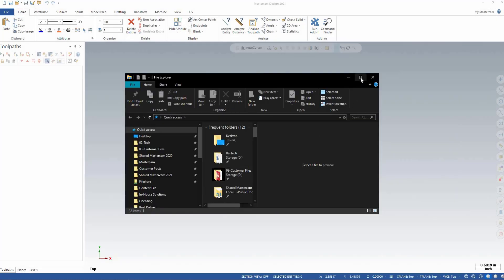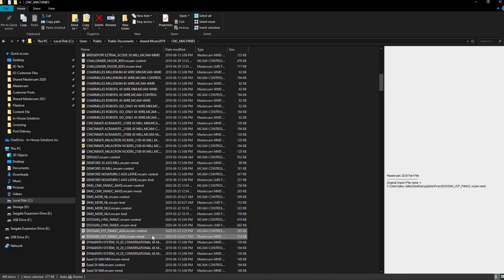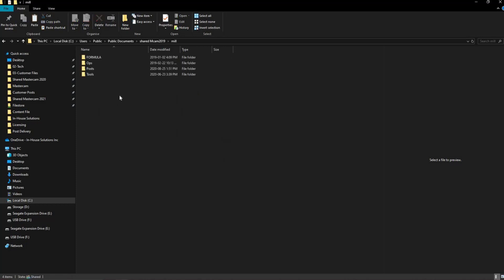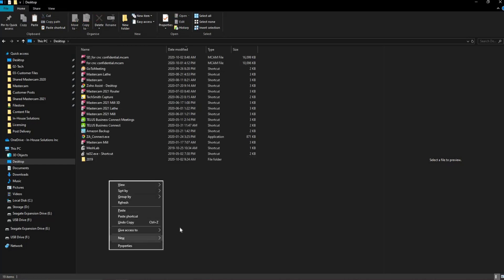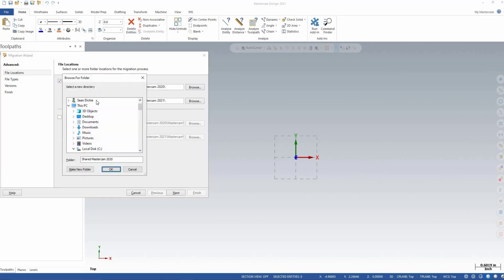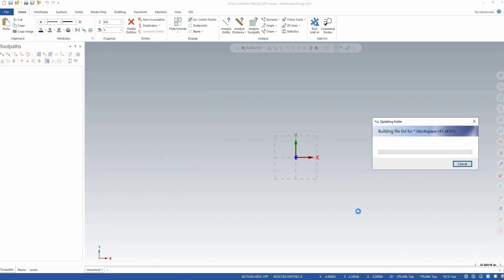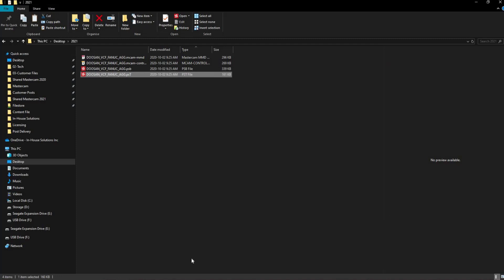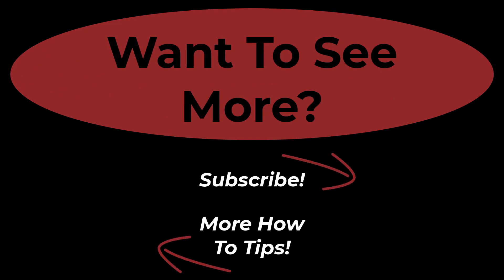Advanced Post Migration With Mastercam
Are you updating from an older version of Mastercam and are not sure how to bring your older post files into the current version? If you have specific files to update, let us show you how!
Or give us a call!